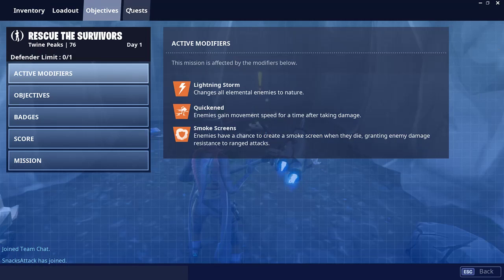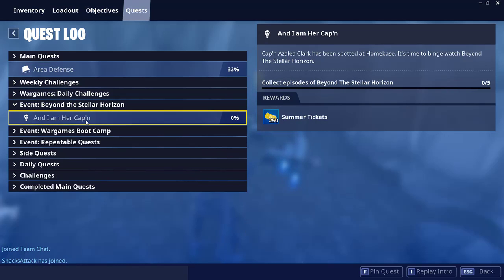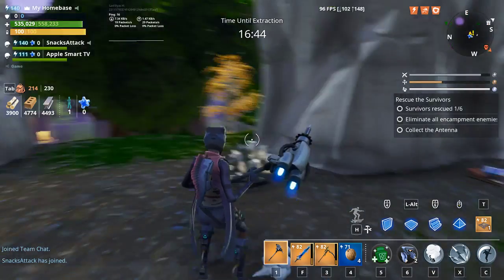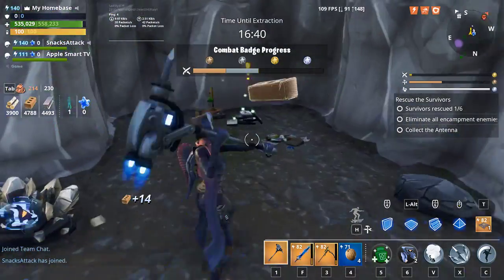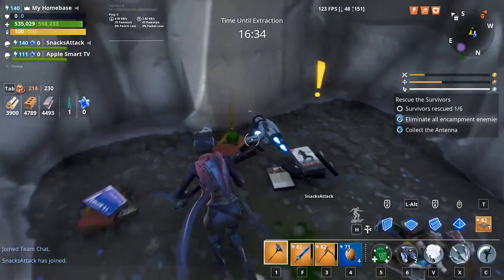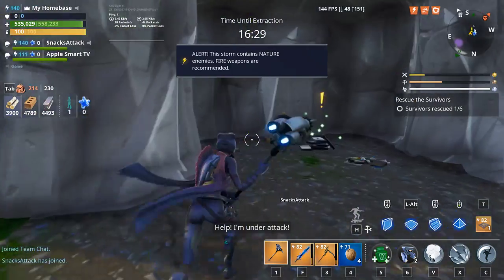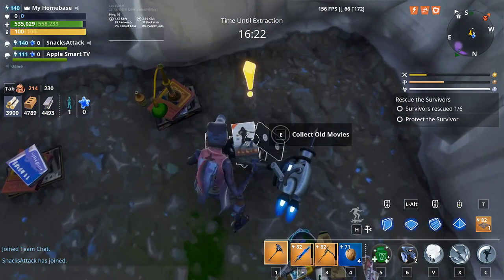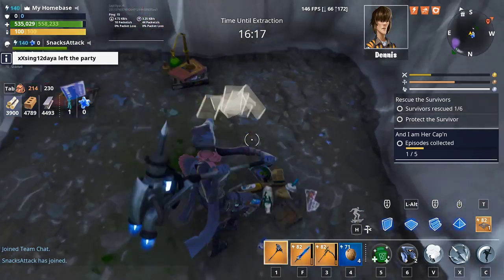Where to Find old Movies Beyond The Stellar Horizon Event Questline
IT can be found in any zone . yoew will be able to find it in outdoor survivor shelters